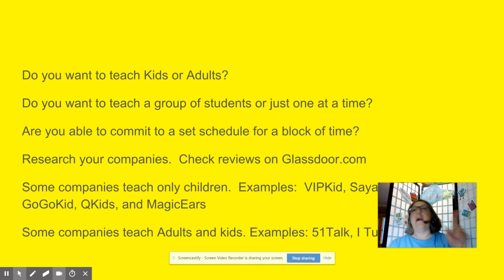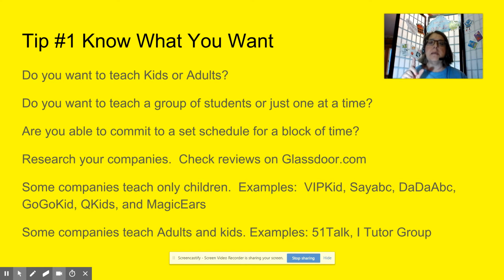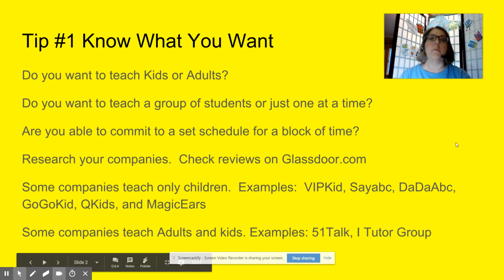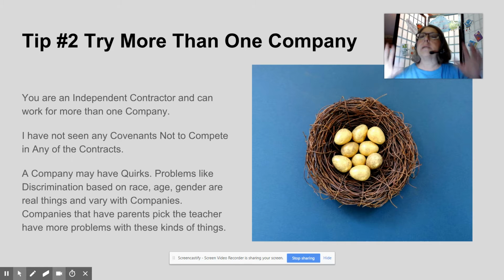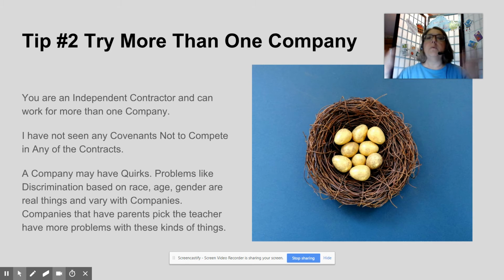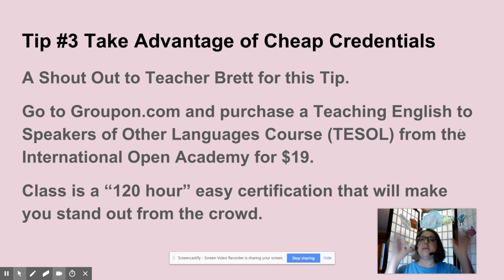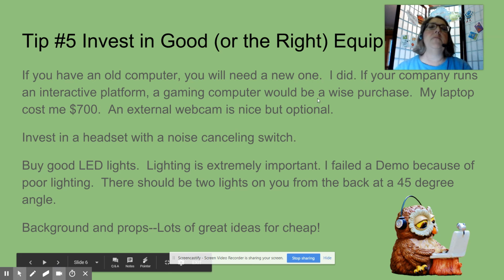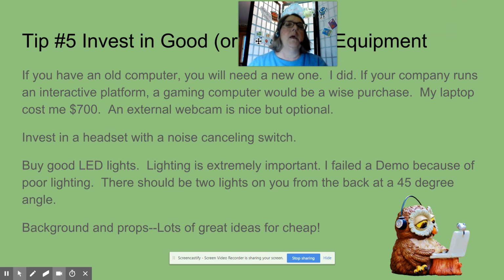Aug 23, 2018, 9:19 AM Five Tips For Teaching English to Chinese Students Online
SayABC:  QEBFG
VIPKID:  04NFHY